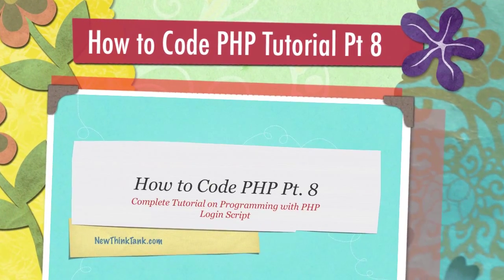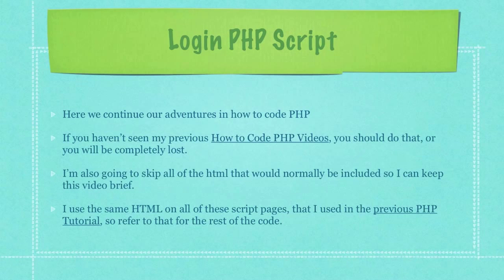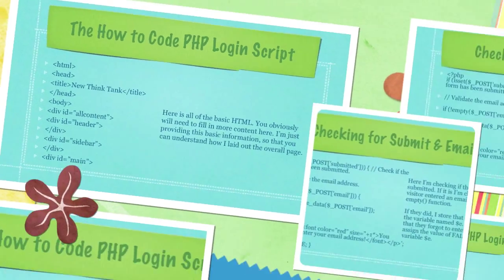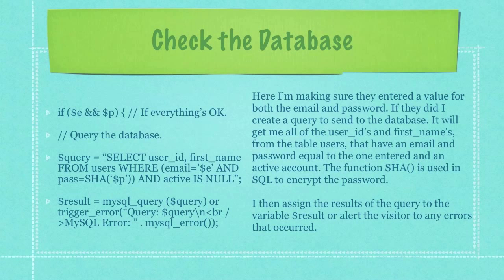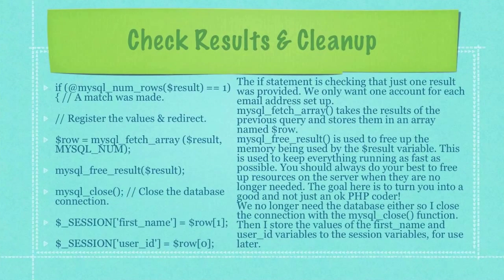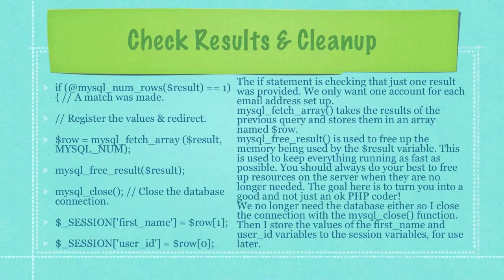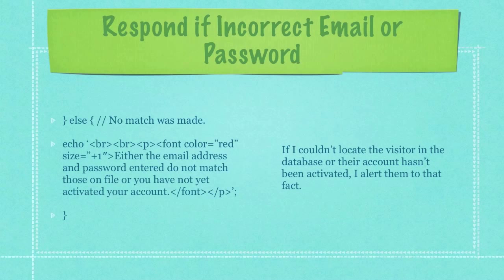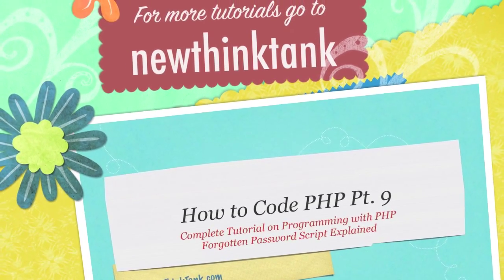How to Code PHP Tutorial 8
Here I show you How to Code a PHP Quality Login Script. This is part 8 of my How to Code PHP Tutorial system. With this series of tutorials I'll teach why php? And, I hope to help you master the PHP Engine.